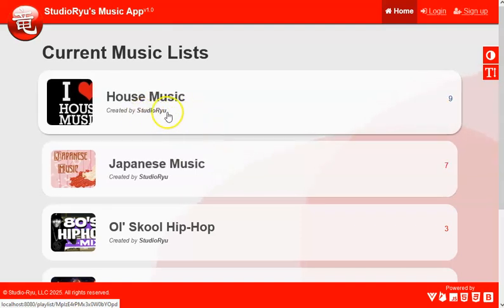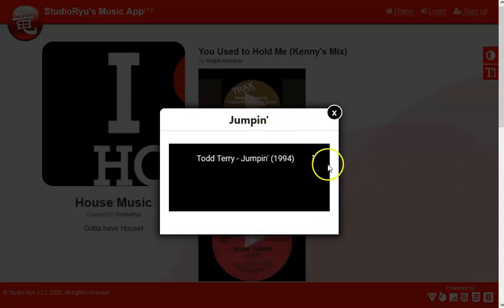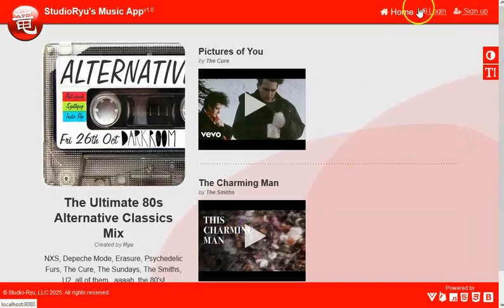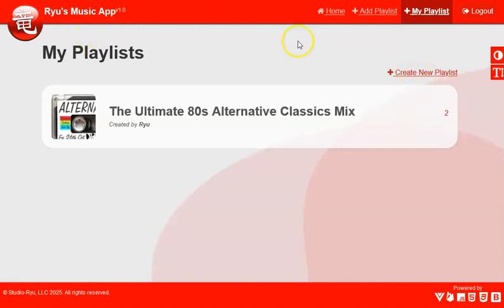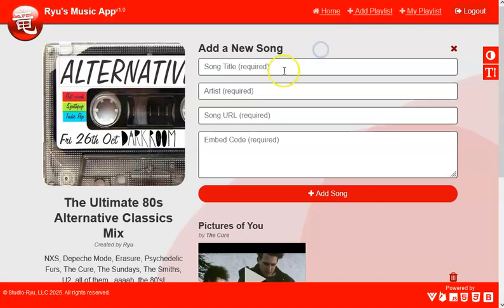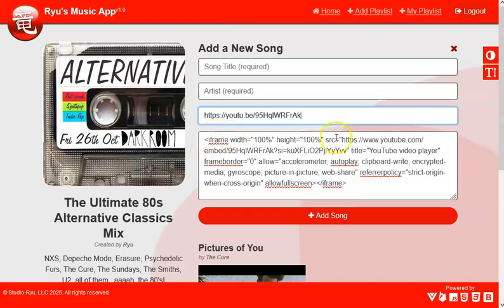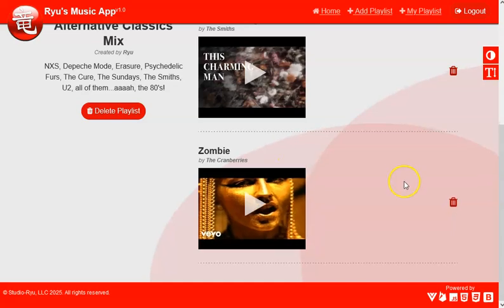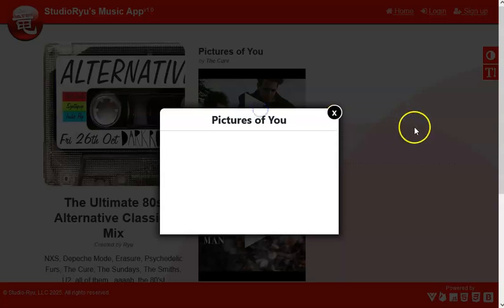Vue3 Music Playlist App (A Case Study) - Update w/ Multiple Teleport Modals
Updating a case study on developing Vue3's Composition API  & Google's Firebase Authentication and Real Time APIs, in addition utilizing Vue3's Teleport functionality for multiple modals.